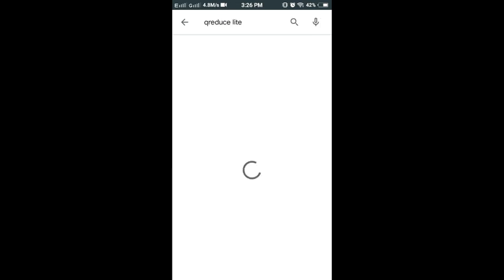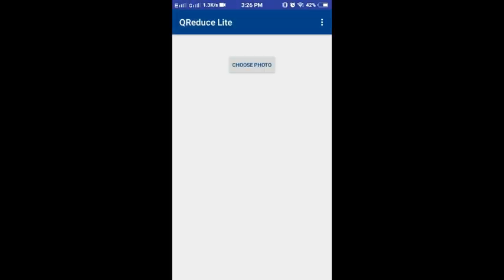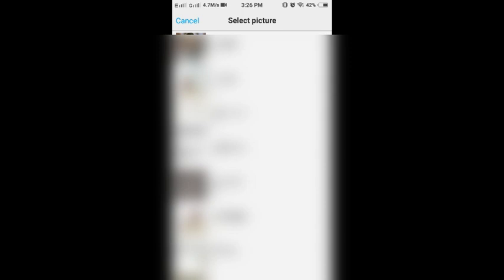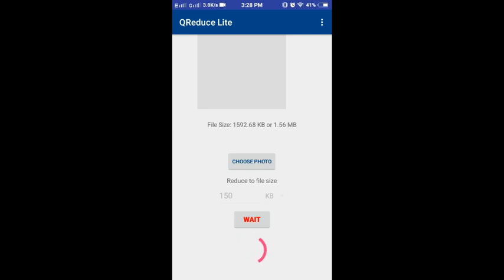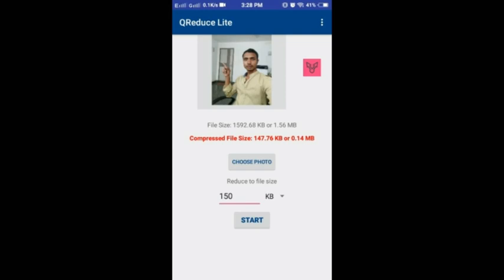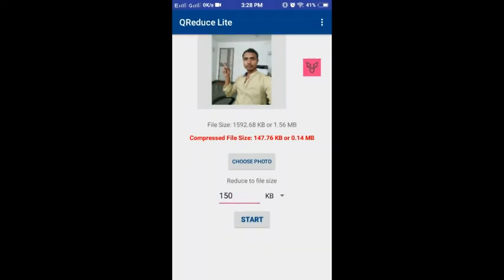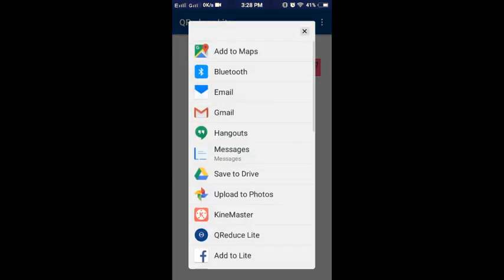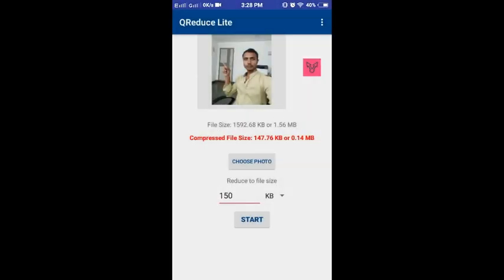how to decrease photo size in kb 2020 | how to resize photo in kbps | telugu homework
In this video :- how to increase photo size in kb 2020 | how to resize photo kbps | telugu homework